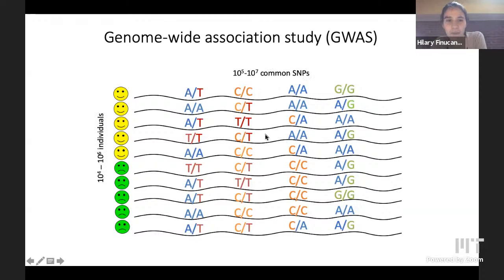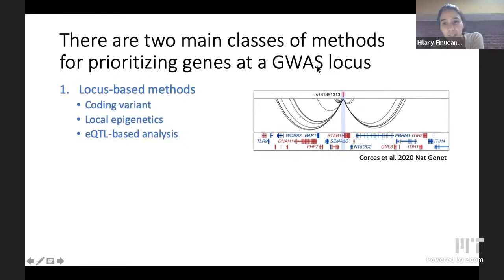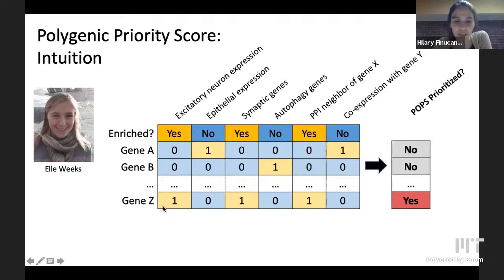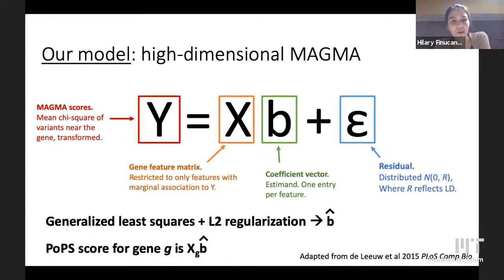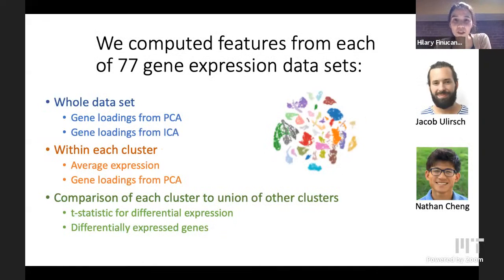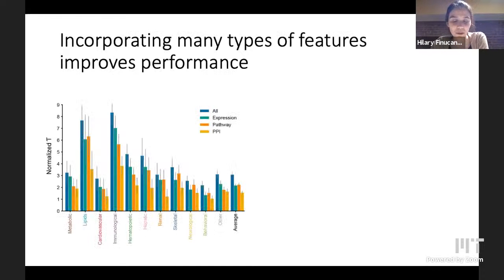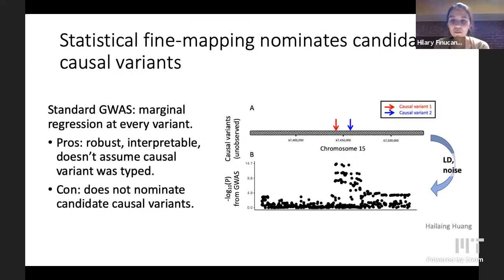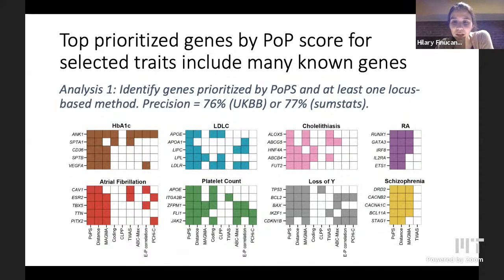Stochastics and Statistics Seminar - Spring 2021 - Hilary Finucane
Prioritizing genes from genome-wide association studies